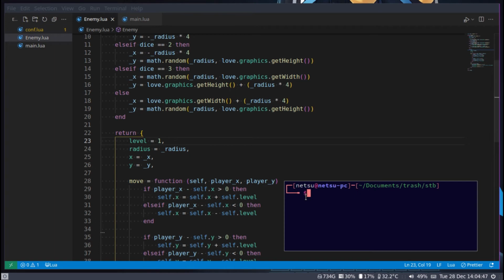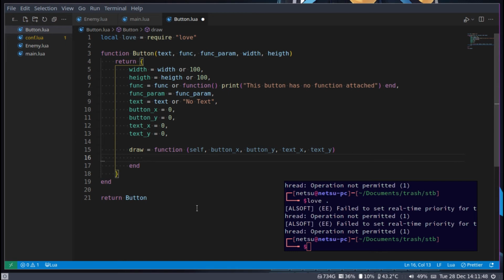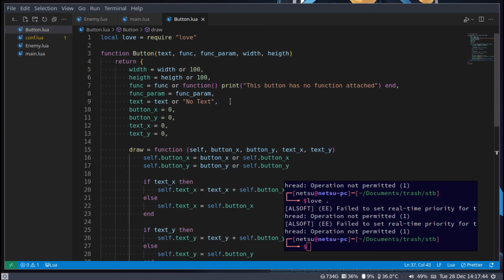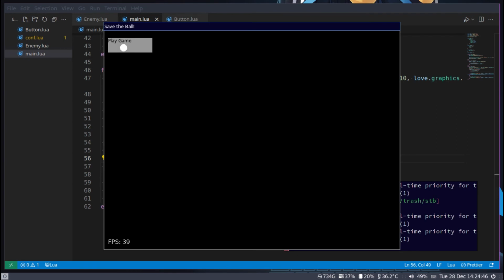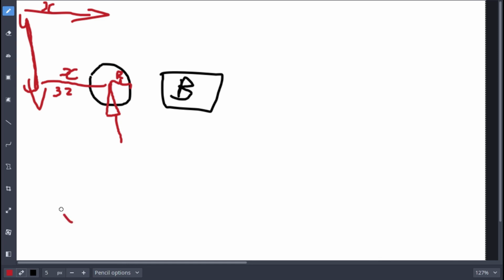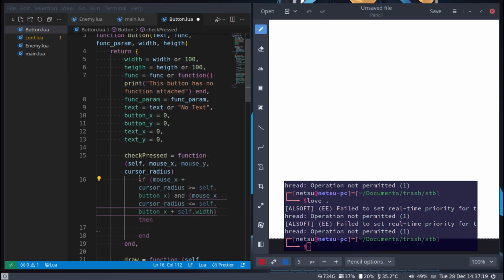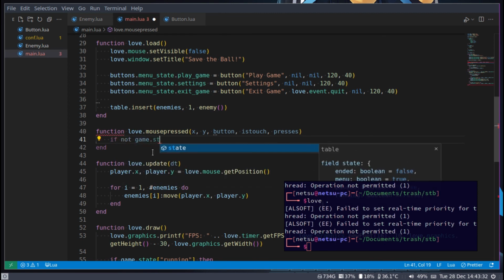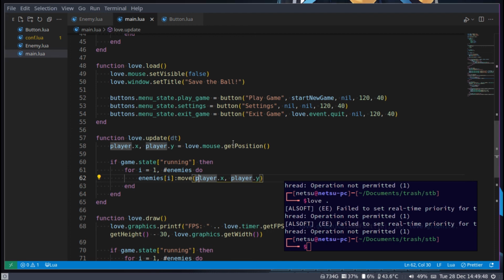Creating the Buttons and Menu - Creating our first game in Love2D (Part 3)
We can't just throw the poor player into the game, we should give them a basic menu at least where they can choose to play the game, open the settings or exit the game! In this tutorial we'll do just that! We'll be creating the menu and all its buttons, so the player can easily navigate the game. We'll also be implementing some states :)